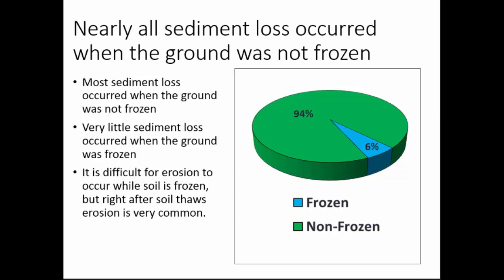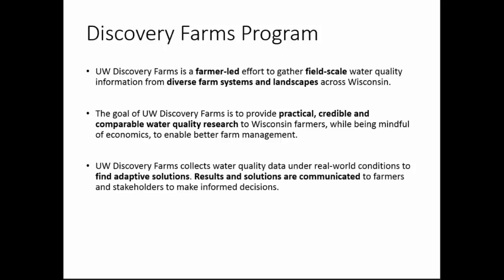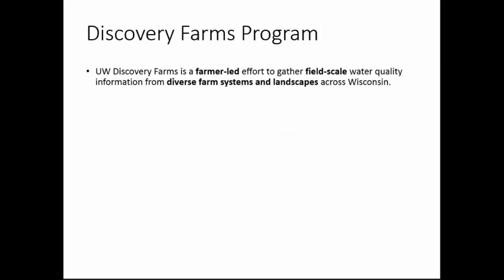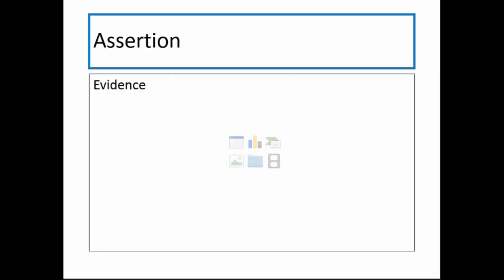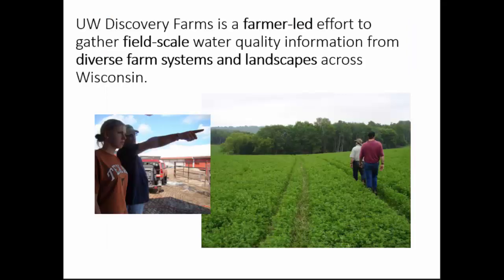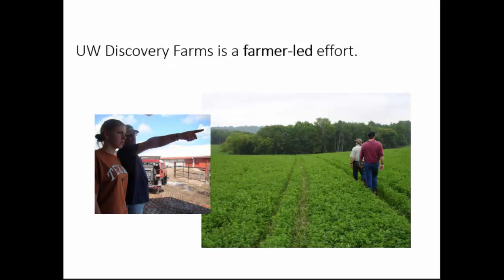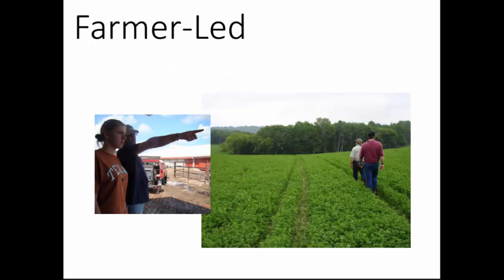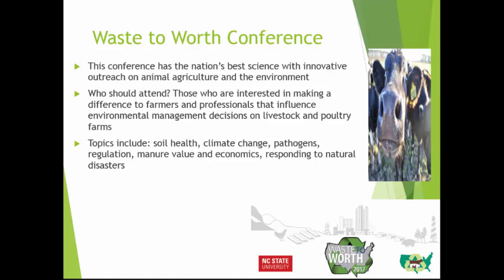Putting the Power in PowerPoint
Presentations are an important part of our outreach. Have you ever created a powerpoint that just didn’t land with your audience? Looking to revamp your process but don’t have time to squeeze it into your busy schedule? This presentation will provide practical ways you can create more powerful powerpoints when time is of the essence. It will highlight color choice, questions to ask yourself as you develop your deck, and the assertion-evidence based approach to slide development. You’ll also hear about where you can go to find more information on creating impactful presentations.